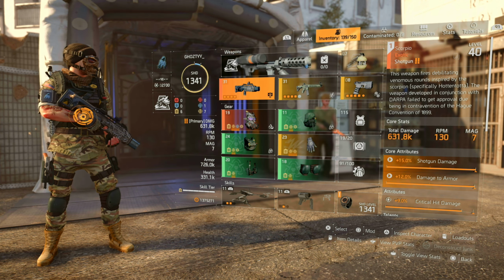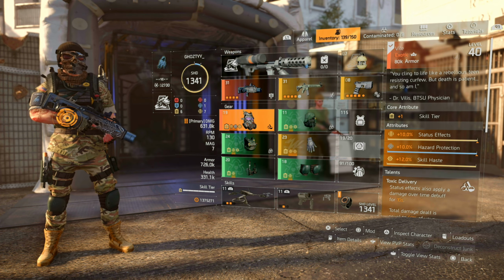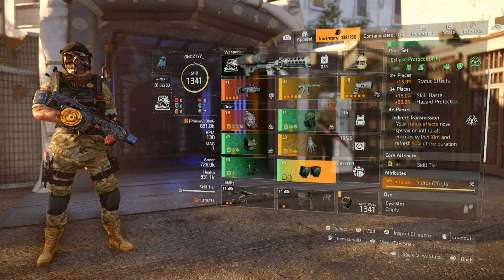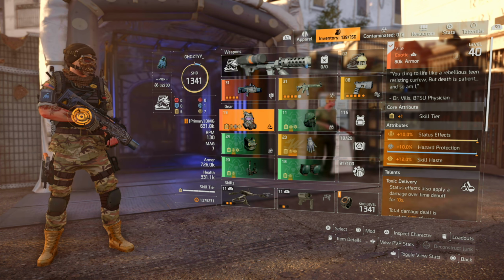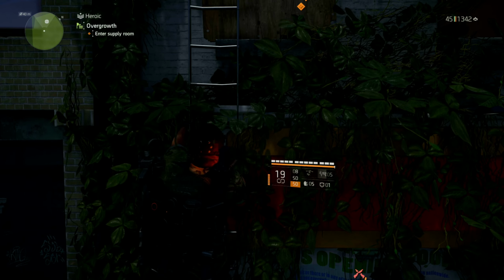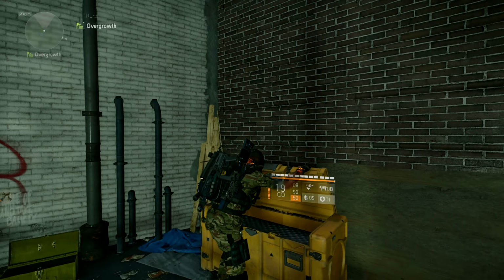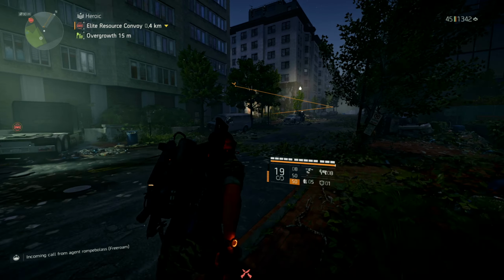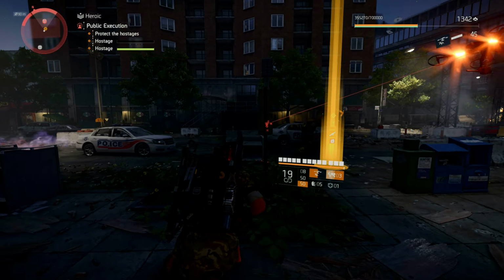The Division 2 - Burn Everything